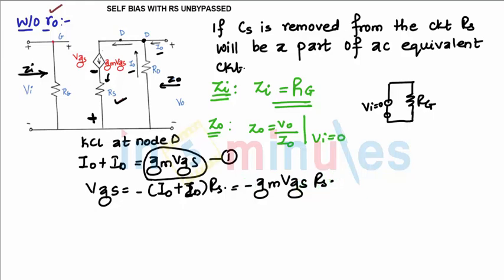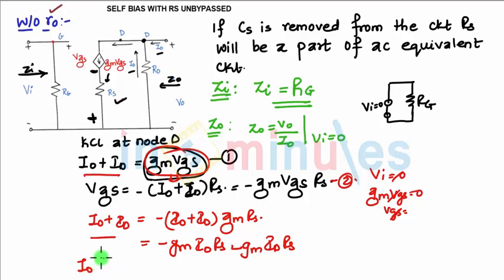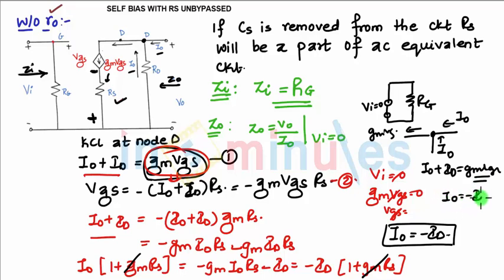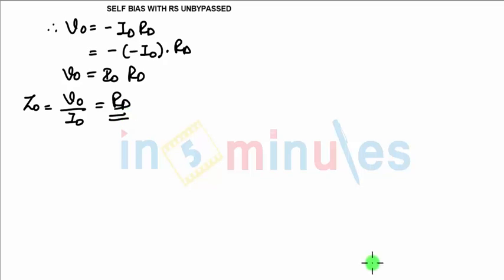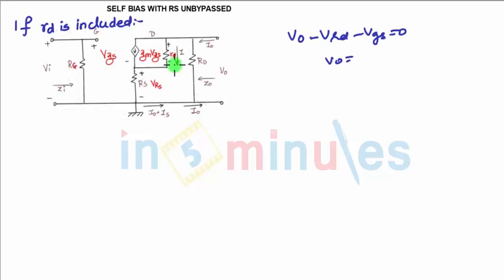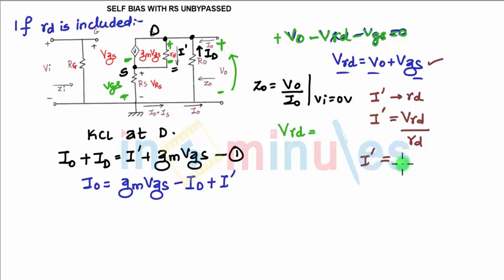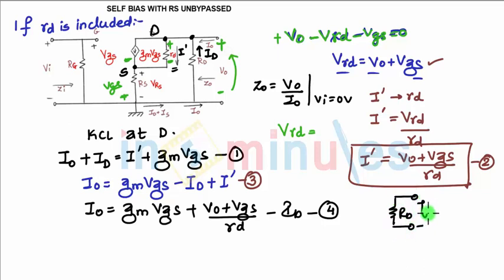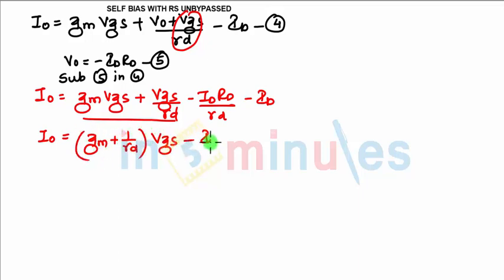M4 | 38 | AC analysis of Common source self biased N JFET with Rs unbypassed (Part 2)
It shows how to find input,output impedance and the voltage gain of self biased common Source n JFET with Rs unbypassed.

Pre - Requisite -